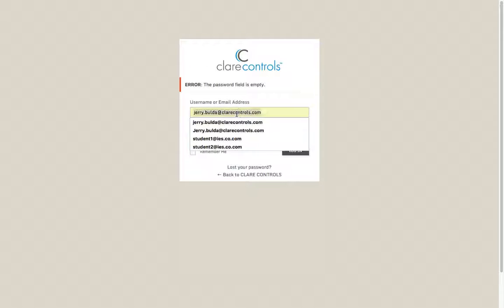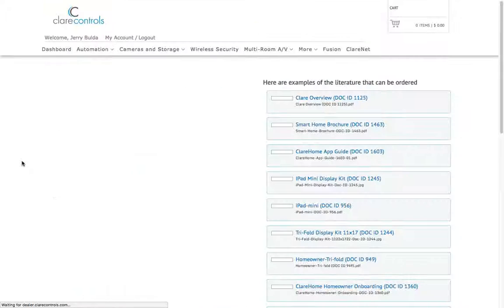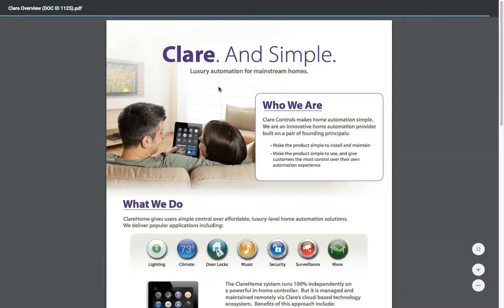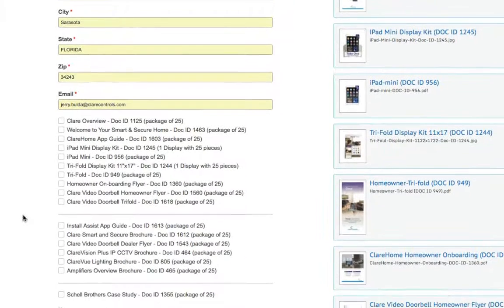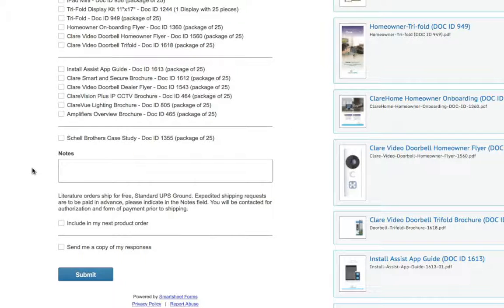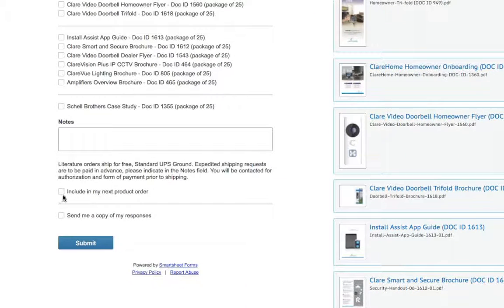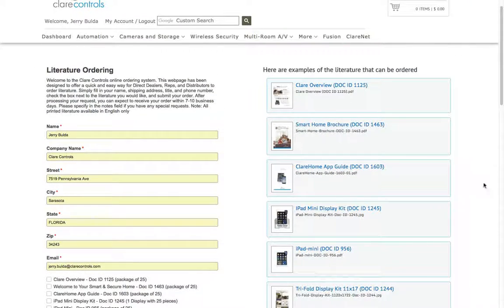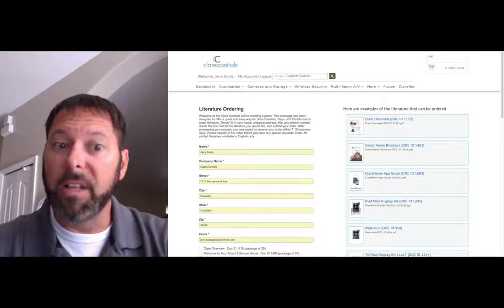Tech Tuesdays 14 Clare Controls Marketing Materials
In this week's episode of Tech Tuesday, Jerry Bulda shows us how to order Clare Controls marketing literature.